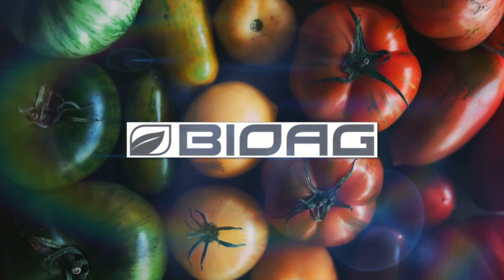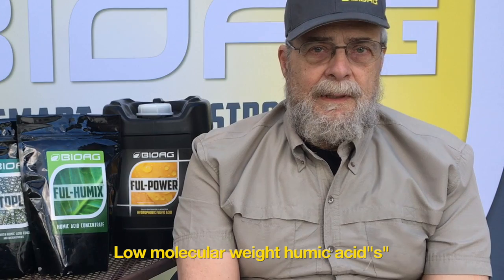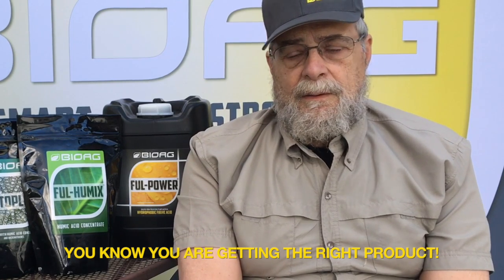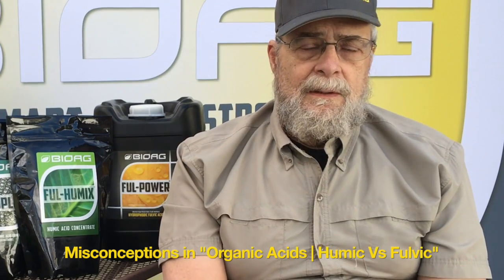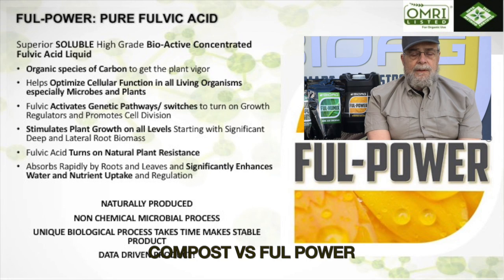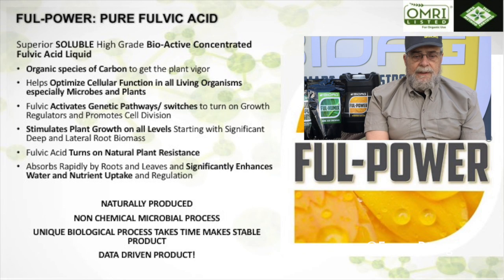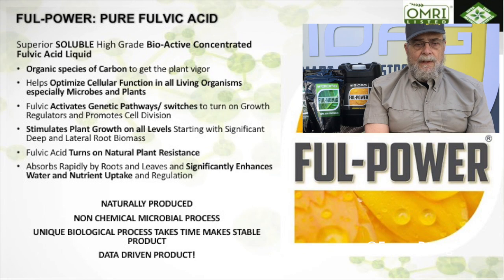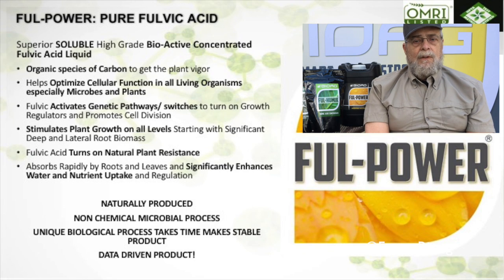Dr Faust of Bioag: What is Fulvic acid? Why Bioag Ful-Power is grower's choice from coast to coast?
Dr Faust from Bioag explains Fulvic acid and Ful Power